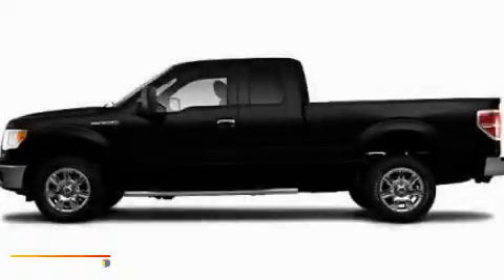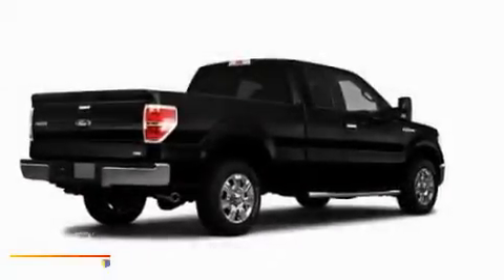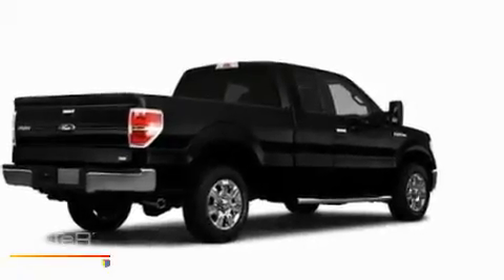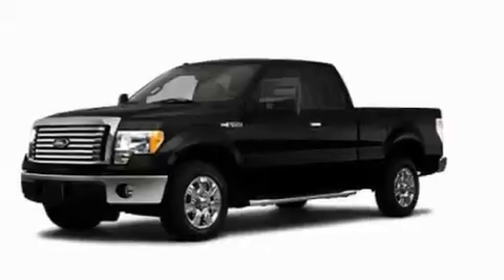2010 Ford F-150 Chattanooga TN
Year: 2010
 Make: Ford
 Model: F-150
 Engine: 5.4L V8
 Trans.: Automatic
 Exterior: Black

 Interior: Tan